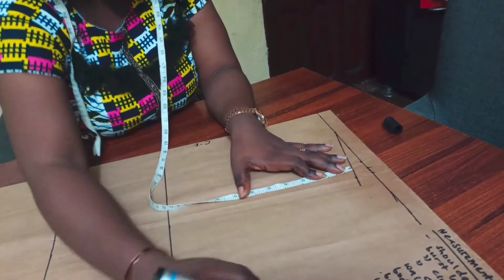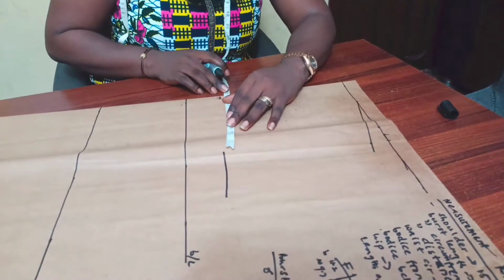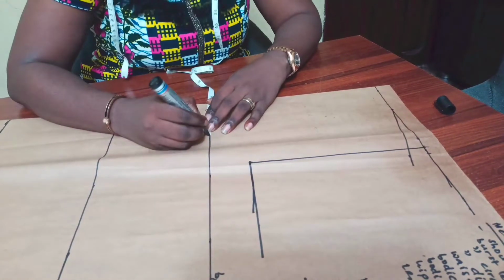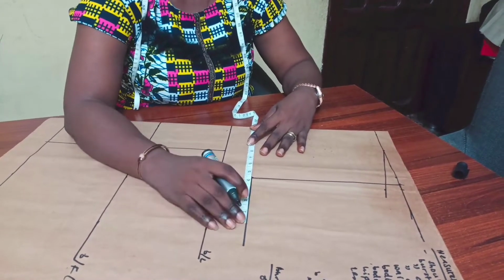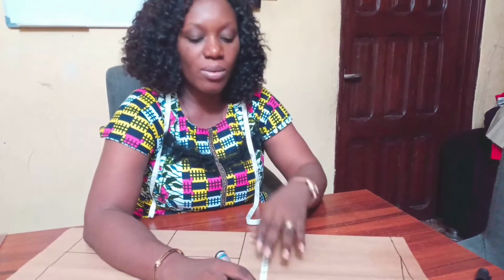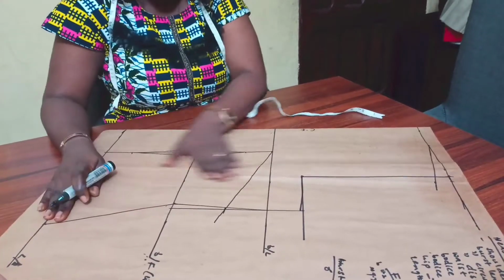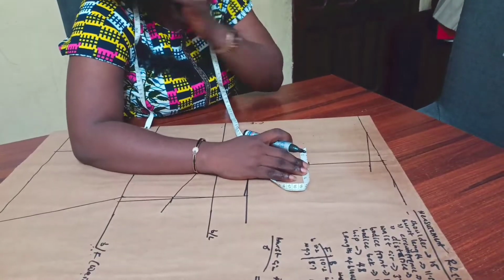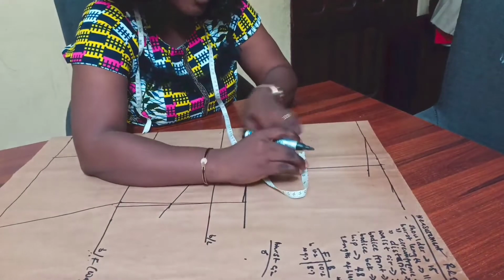How To Draft a full Scale Bodice Block.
This video is detailed on how to draft a full scale bodice block, it is the starting point on pattern drafting. The draft begins from your shoulder to the hip.
 We can get our bodice block ( the upper part of your bodice, from the shoulder to the upper waist line) from that same pattern, which can be used to sew tops and dresses.